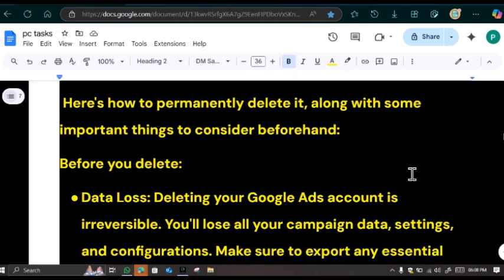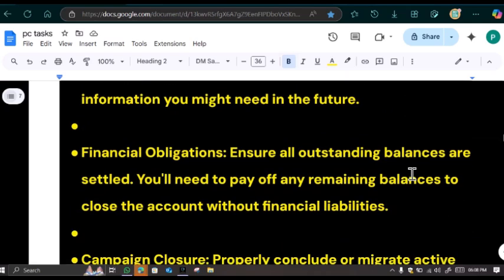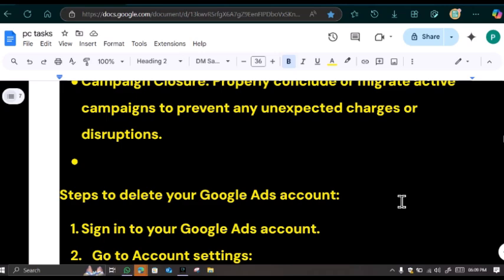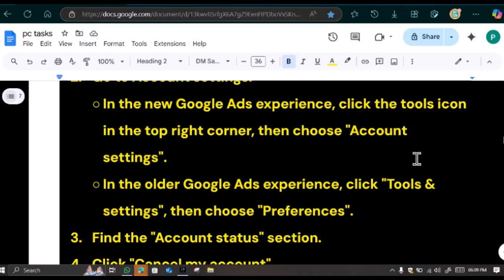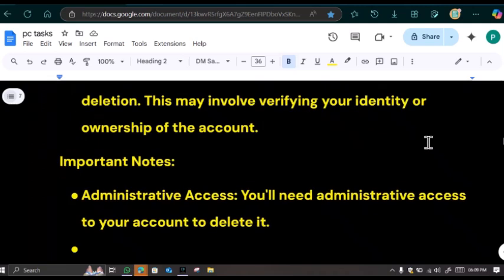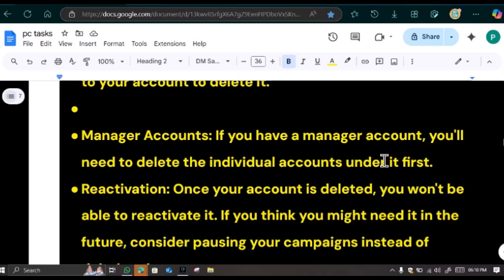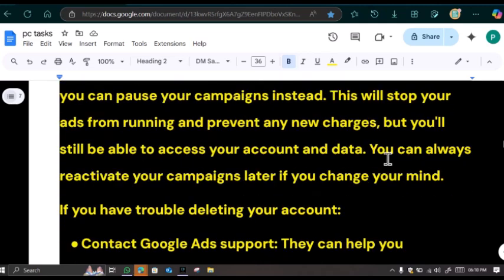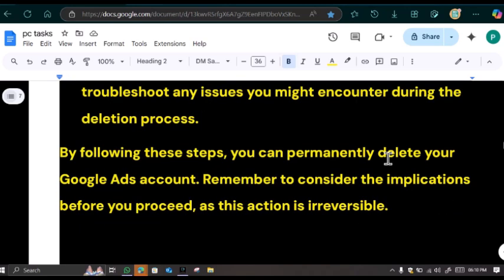HOW TO DELETE MY GOOGLE ADS ACCOUNT PERMANENTLY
In This Video, you will learn about HOW TO DELETE GOOGLE ADS ACCOUNT PERMANENTLY